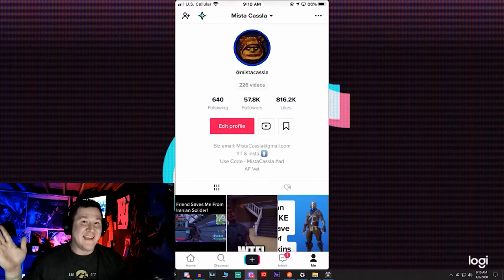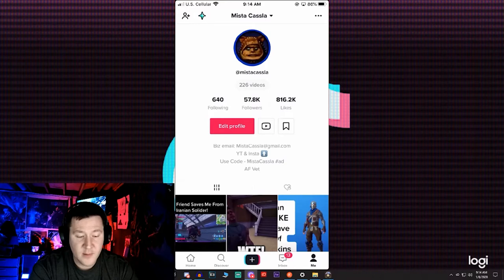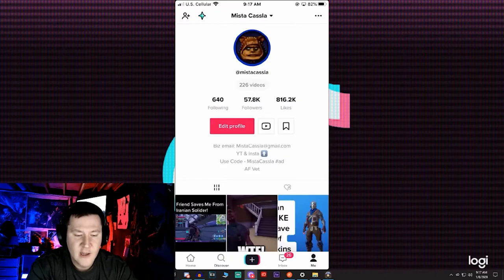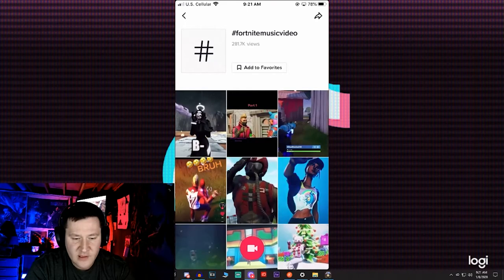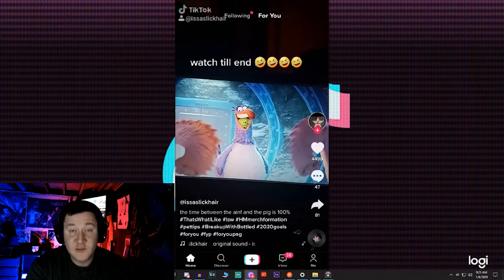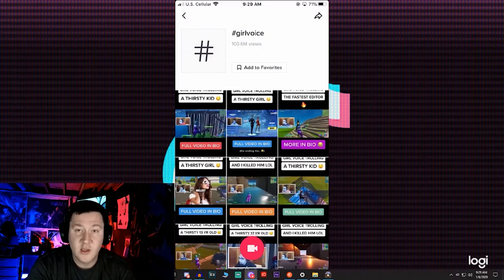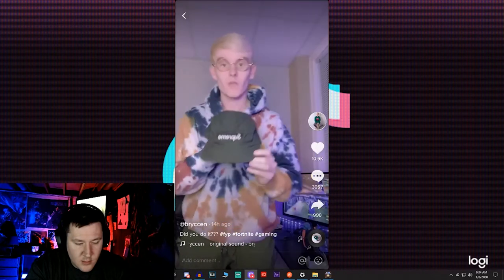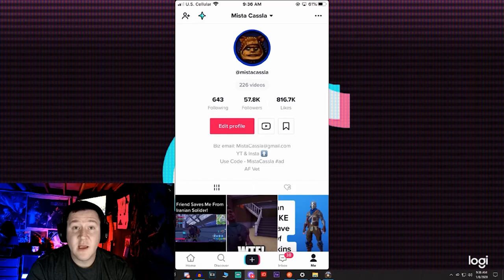How You Should Make Your Tik Tok Videos? (Gaming)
How You Should Make Your Tik Tok Videos? (Gaming)  If you are a aspiring content creator or want to be an online influencer  in the gaming space you may want to consider Tik Tok going forward into 2020!! In this video I will discuss How You Should Make Your Tik Tok Videos especially to become a full time video game creator and I will give an example of people that have made it work through Tik Tok.

17:00 SUPER IMPORTANT INFORMATION ON HOW TIK TOK CAN BE UTILIZED AND HOW IT HAS BEEN!

THIS VIDEO IS NOT MADE FOR KIDS!!!  Their are MULTIPLE Elements such as Movies and visual in the video that have PG-13 Ratings and up that do not pertain to kids under the age of 13.  FOR EXAMPLE Fortnite's ESRB rating is Rated T for TEEN which is 13+ because of the game's Violence!!!

Note:-
All images or pictures used in this video not belongs to me, they belongs to respected owners. And I would like to give credit to all of them, who helped me to make my content bit more interesting.

Topics Covered:
How To Grow on Tik Tok
How To Grow A Gaming Channel Tik Tok
How To Grow on Tik Tok 2020
Gaming on Tik Tok

What Hashtags to Use Tik Tok
Strategies on How to Grow on Tik Tok